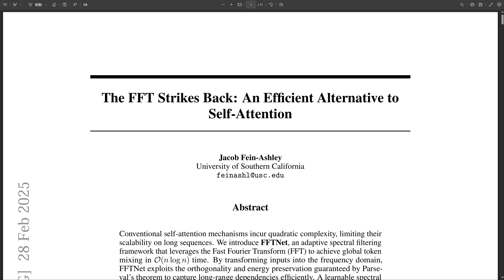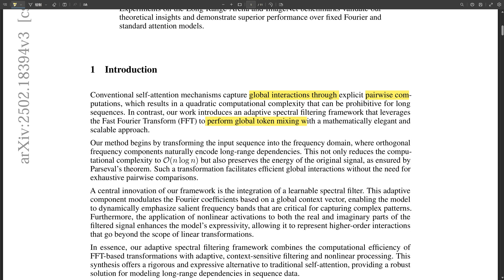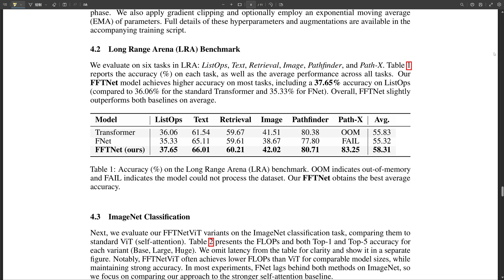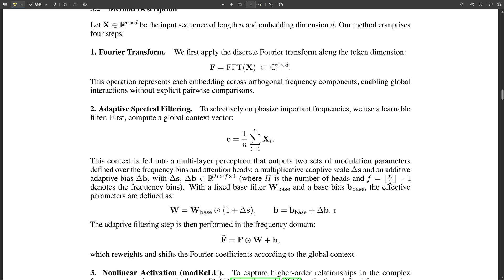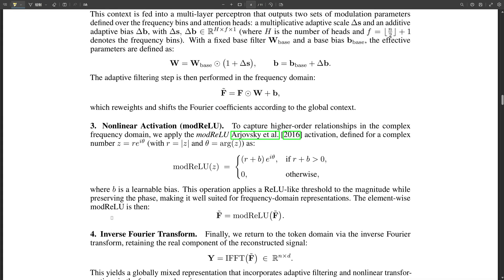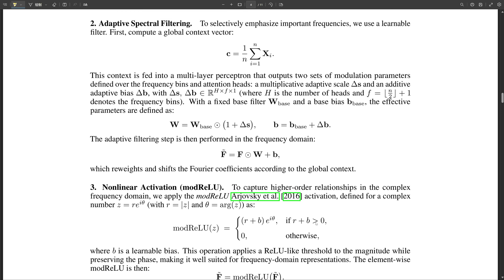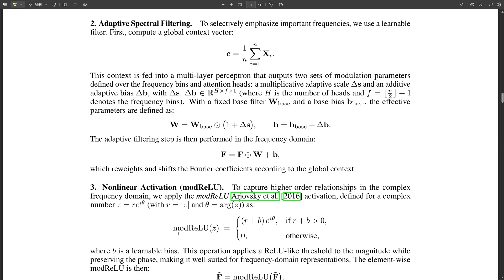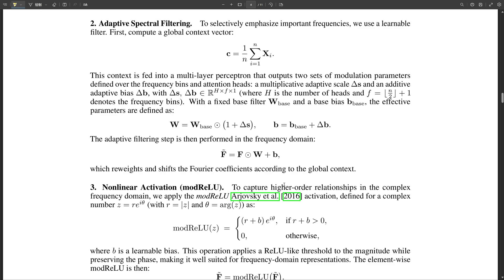The FFT Strikes Back: An Efficient Alternative to Self-Attention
Jacob Fein-Ashley

Conventional self-attention mechanisms incur quadratic complexity, limiting their scalability on long sequences. We introduce FFTNet, an adaptive spectral filtering framework that leverages the Fast Fourier Transform (FFT) to achieve global token mixing in O(nlogn) time. By transforming inputs into the frequency domain, FFTNet exploits the orthogonality and energy preservation guaranteed by Parseval's theorem to capture long-range dependencies efficiently. A learnable spectral filter and modReLU activation dynamically emphasize salient frequency components, providing a rigorous and adaptive alternative to traditional self-attention. Experiments on the Long Range Arena and ImageNet benchmarks validate our theoretical insights and demonstrate superior performance over fixed Fourier and standard attention models.